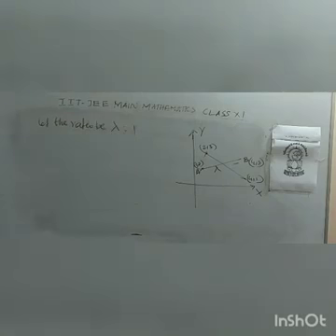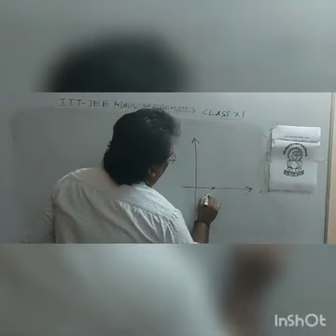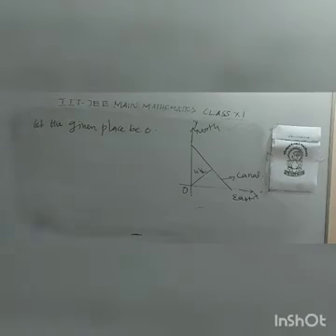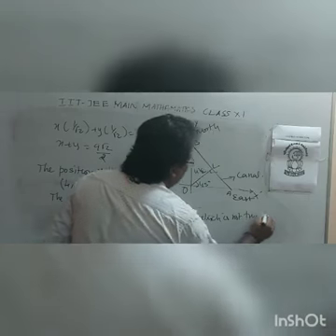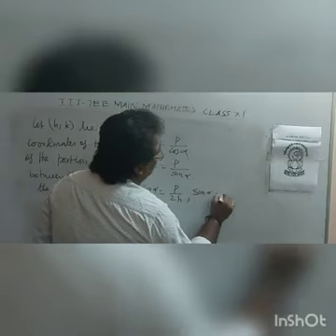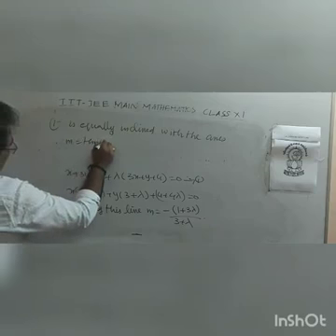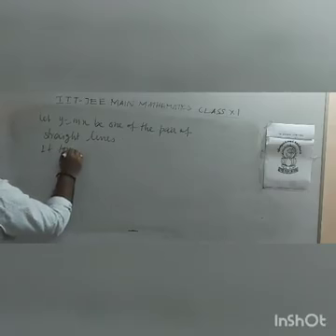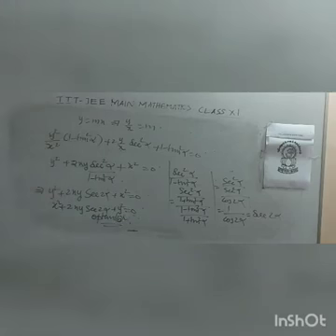IITJEE CLASSES | MATHEMATICS | 2D GEOMETRY | LECTURE 9